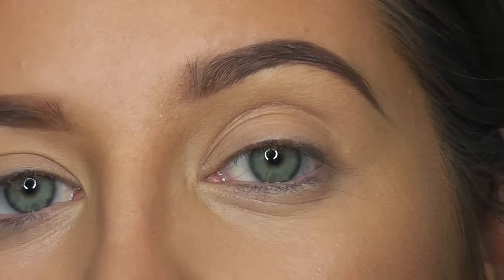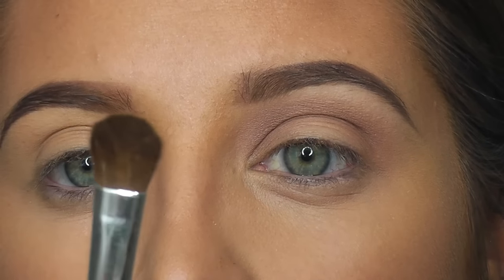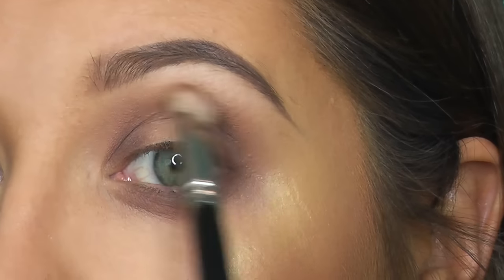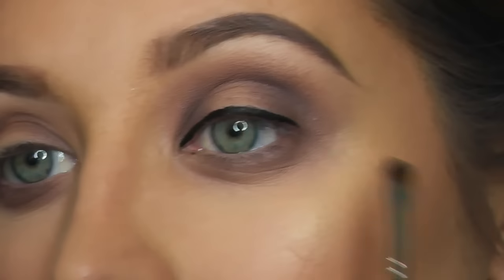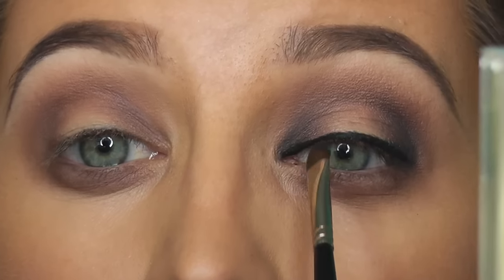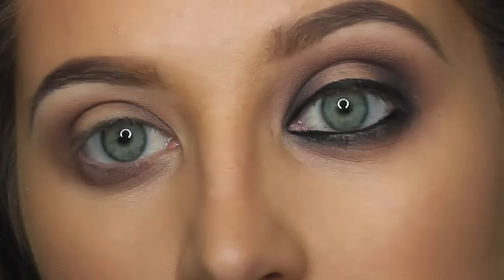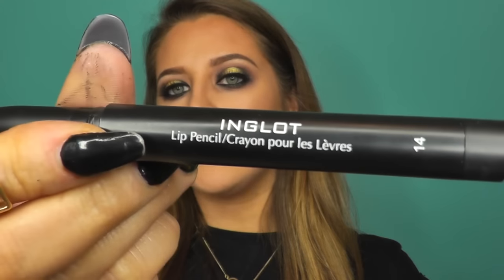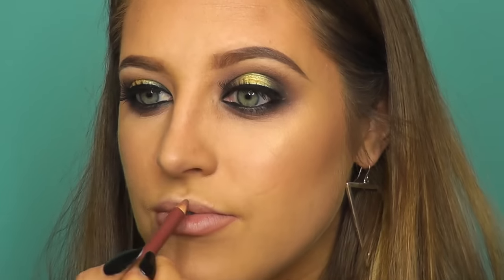Metalic Green Smokey Eye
♡ FOLLOW ME ♡

♡Snapchat♡ – amyconnaughton

♡ PRODUCTS USED ♡

♡Face♡
Simple Light Moisturiser
Inglot YSM Foundation 50
Maybelline Fit Me Concealer 15 + 20
Inglot Cream Concealer 73
Inglot Loose Powder 11
Inglot Pressed Powder 45 + 64
L'Oreal Blush No. 120 'Sandalwood Pink'
Inglot AMC Pigment 42

♡Brows♡
Inglot Gel Liner 69
Inglot Shadow 107R
Maybelline Brow Mascara in Medium Brown

♡Eyes♡
Inglot Shadows: 373, 112R
Inglot Sculpting Powder 506, 510
Mac Eyeshadow 'Carbon'
Inglot Gel Liner 77
Rimmel Flash Scandaleyes Mascara
Duo Glue
Penney’s Sultry Lashes

♡Lips♡
Inglot Lipliner 63
Inglot Lip Crayon 14

♡Tan♡
L’Oreal Sublime in Medium